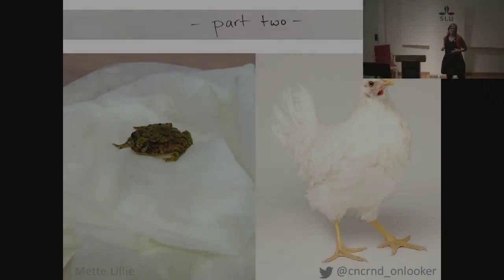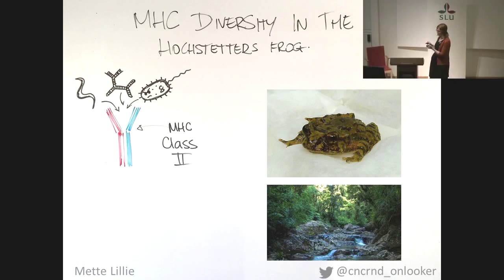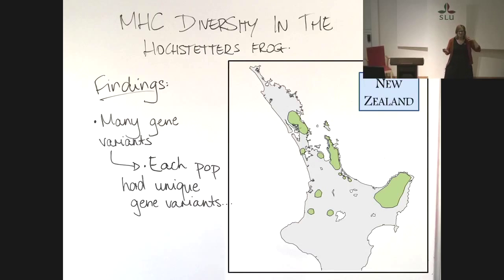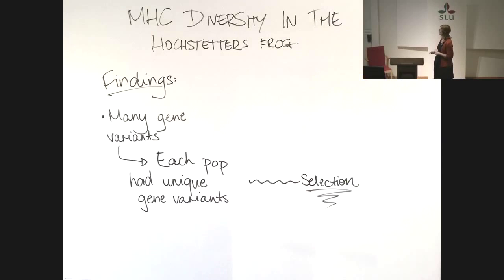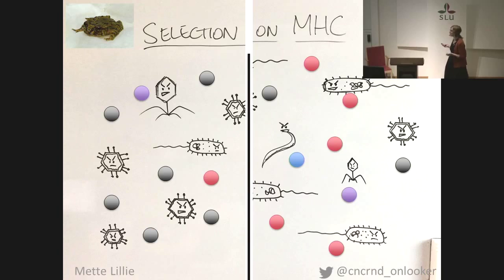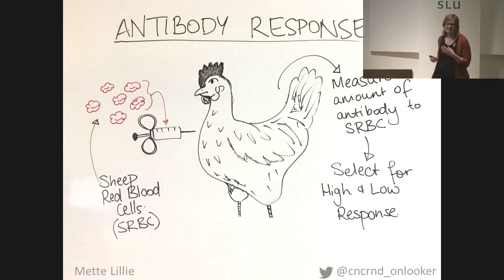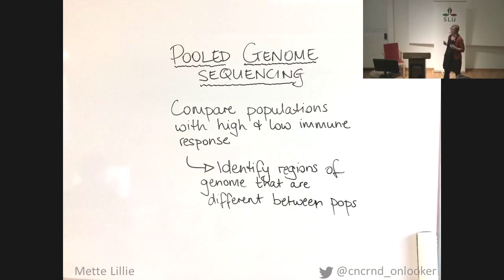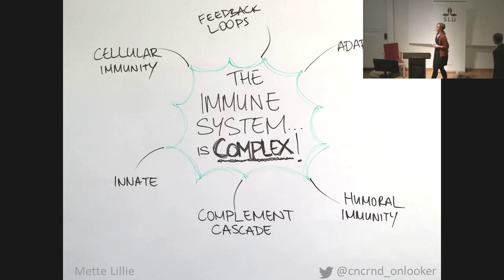SLU:s egen Forskar Grand Prix - Final - Mette Lillie